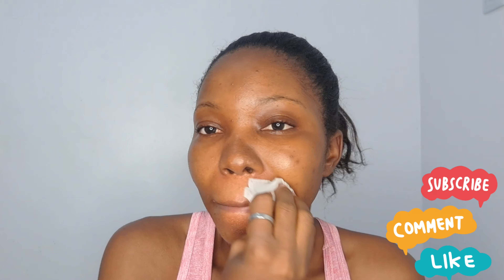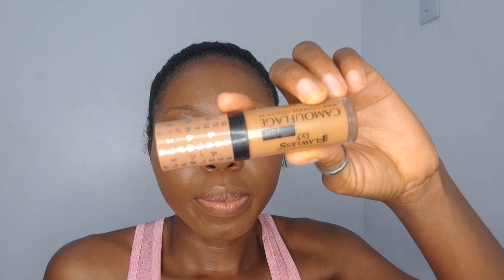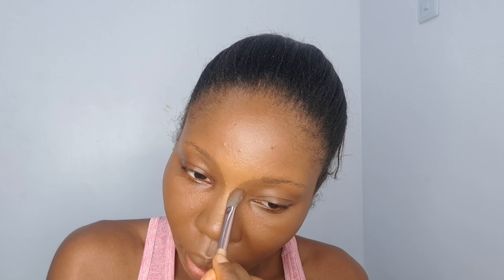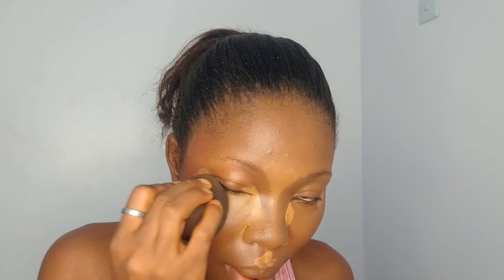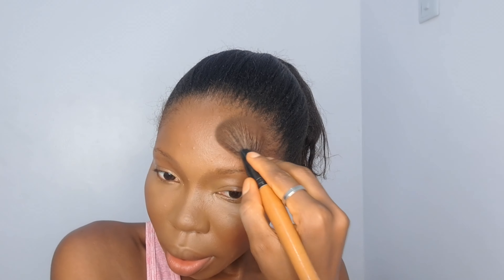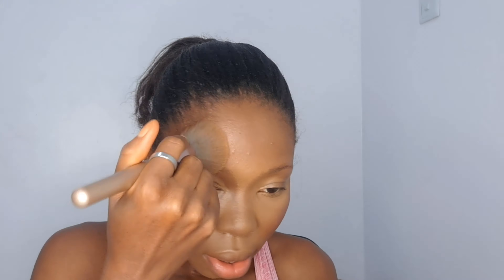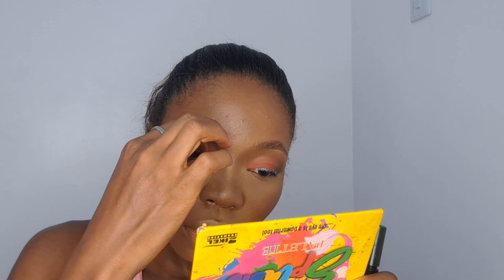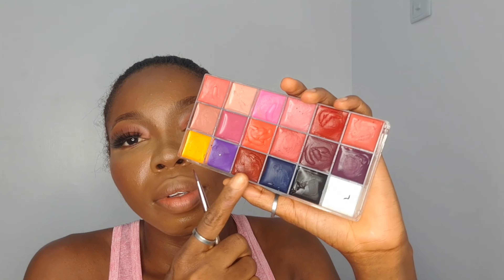SIMPLE CLASSIC MAKEUP FOR BEGINNERS// HOW TO ACHIEVE LONG LASTING MAKEUP 💄makeup